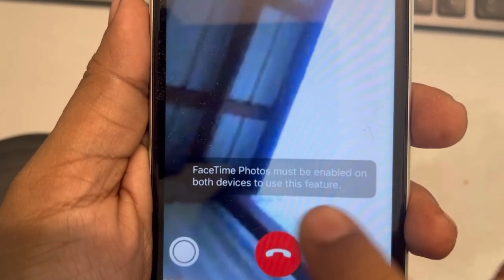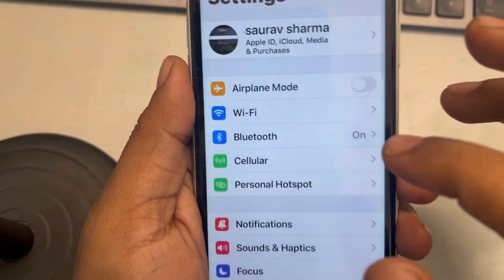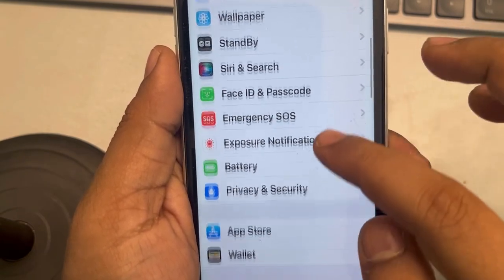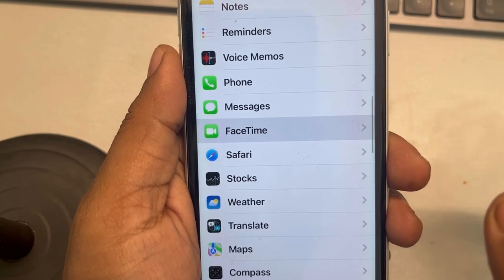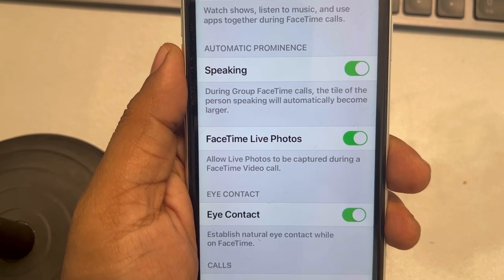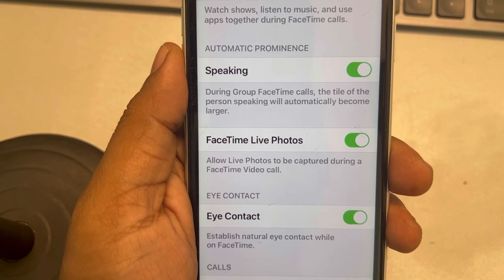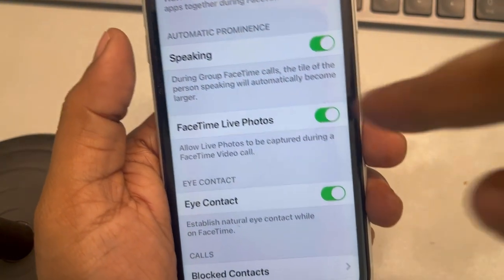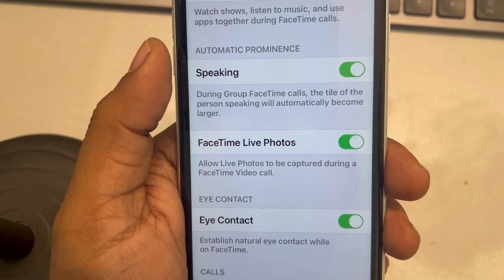FaceTime photos must be enabled on both devices to use this feature